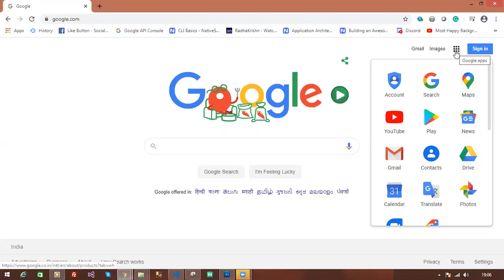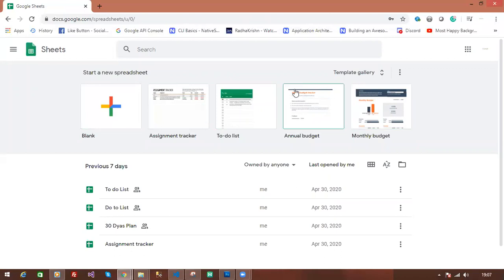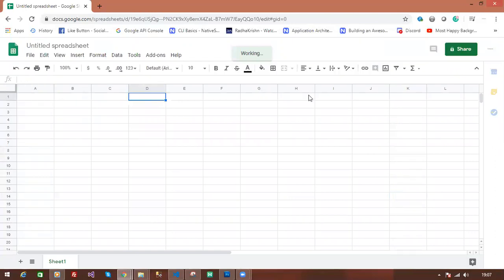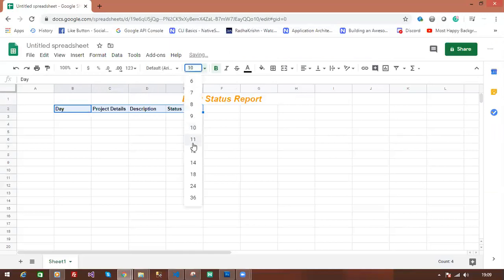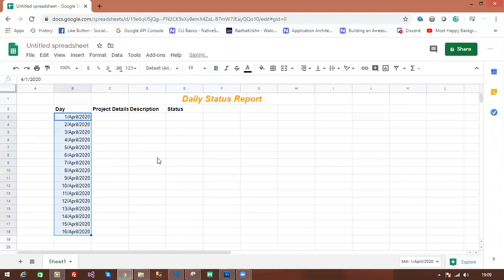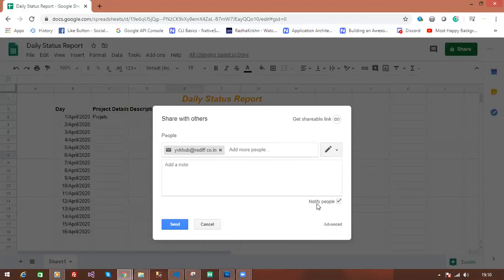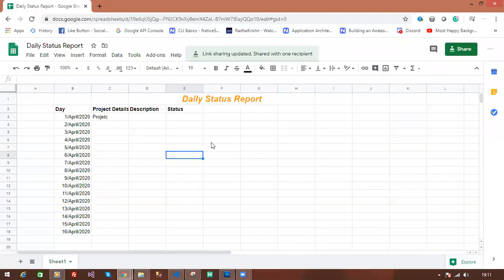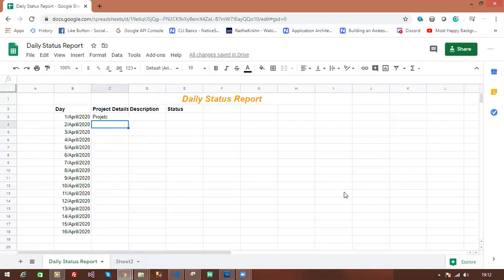How to use Google Sheets?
-How to Google Sheets.

Hope this video will add you more value in your work.